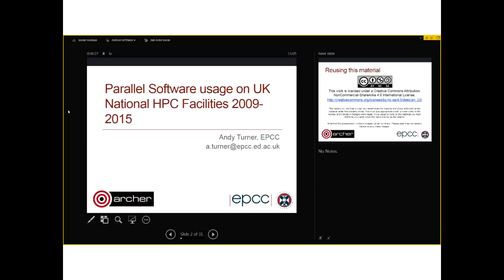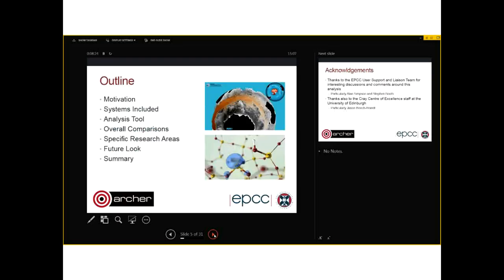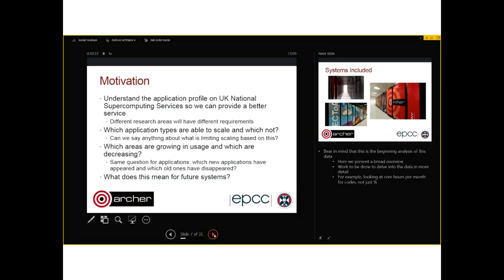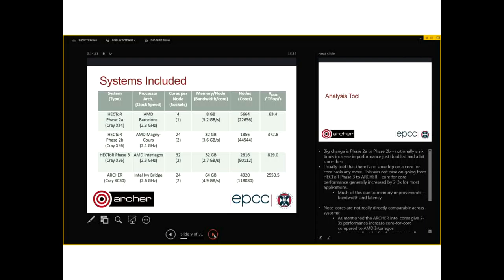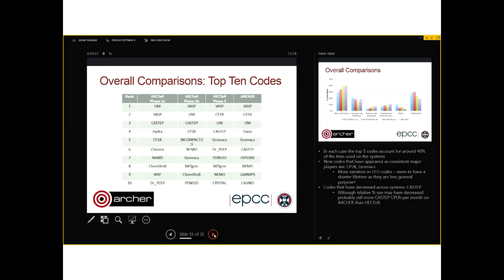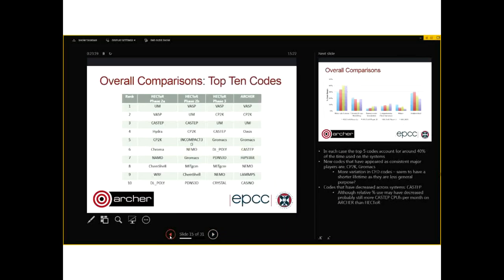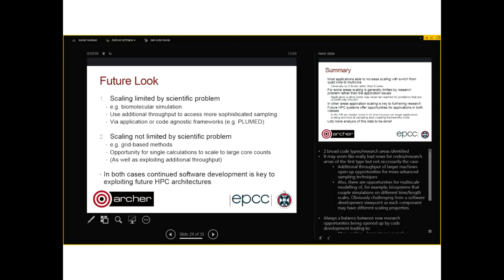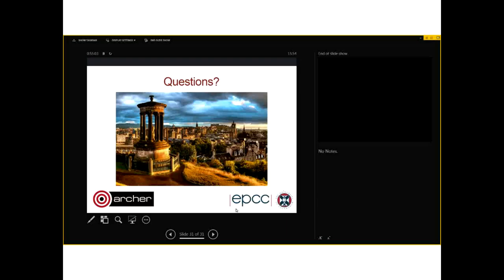ARCHER Webinar: Parallel software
Parallel Software usage on UK National HPC Facilities 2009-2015: How well have applications kept up with increasingly parallel hardware?

One of the largest challenges facing the HPC user community on moving from terascale, through petascale, towards exascale HPC is the ability of parallel software to meet the scaling demands placed on it by modern HPC architectures. In this webinar I will look at the usage of parallel software across two UK national HPC facilities: HECToR and ARCHER to understand how well applications have kept pace with hardware advances.
These systems have spanned the rise of multicore architectures: from 2 to 24 cores per compute node. We analyse and comment on: trends in usage over time; trends in the calculation size; and changes in research areas on the systems. The in-house Python tool that is used to collect and analyse the application usage statistics is also described. We conclude by using this analysis to look forward to how particular parallel applications may fare on future HPC systems.
Andy Turner, EPCC.